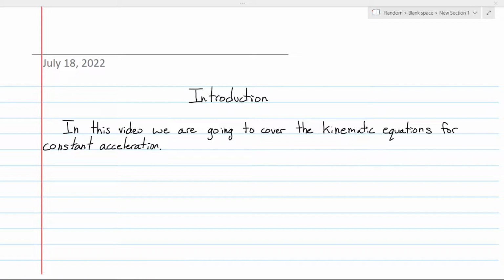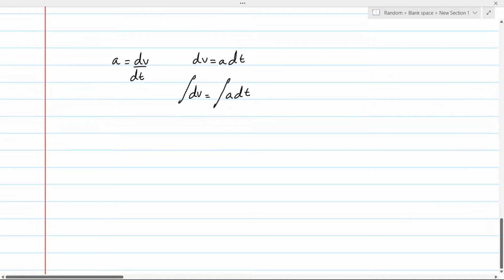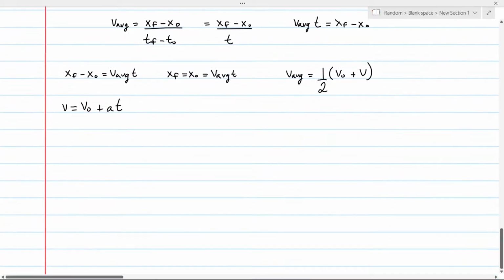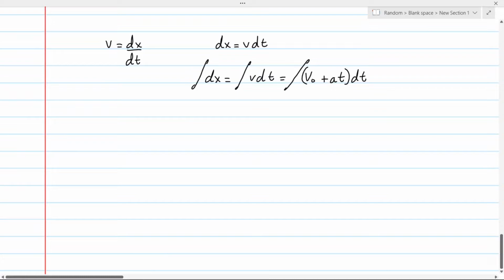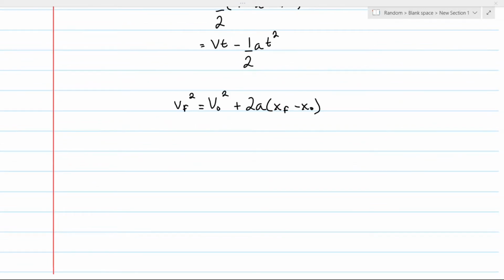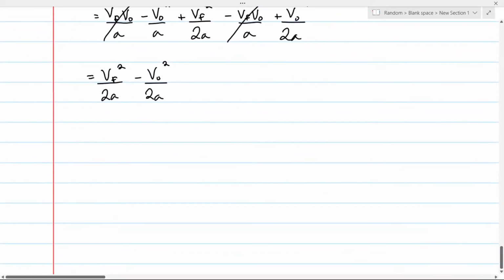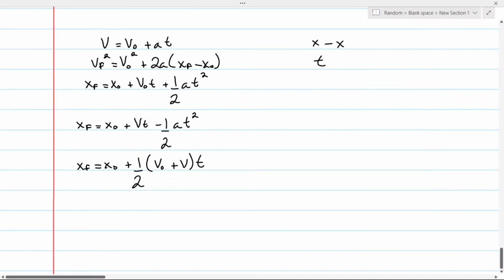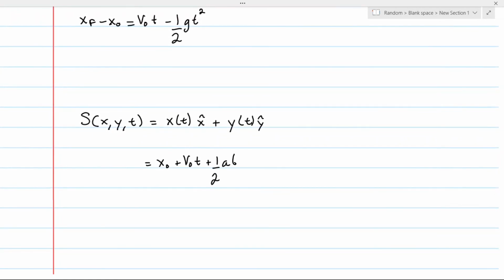Kinematics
This video covers the basic kinematic equations you would encounter in a first year classical mechanics course.